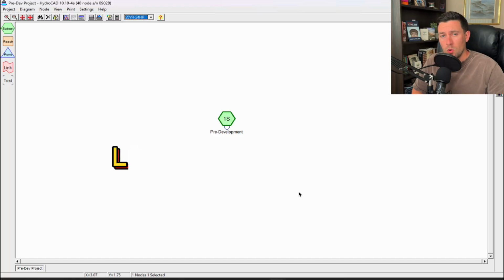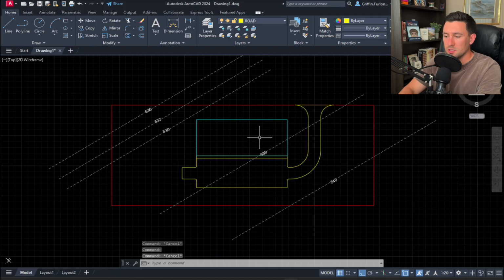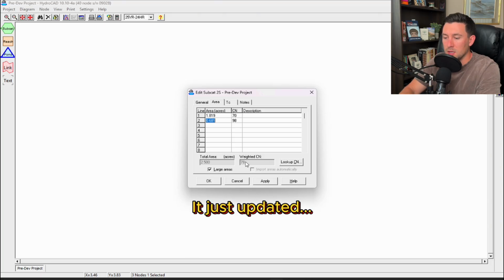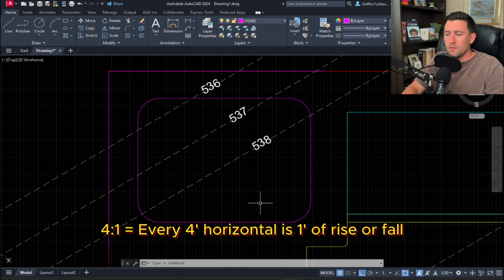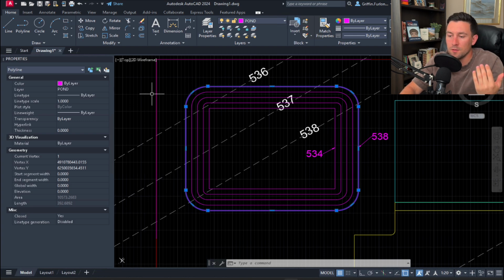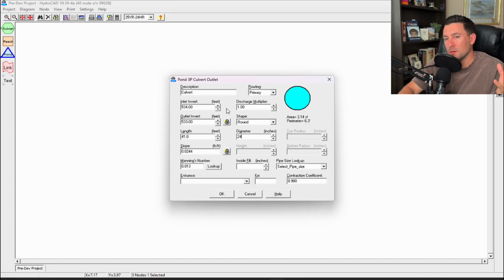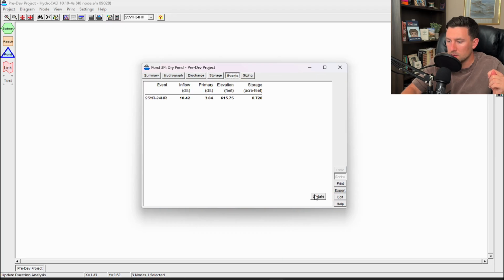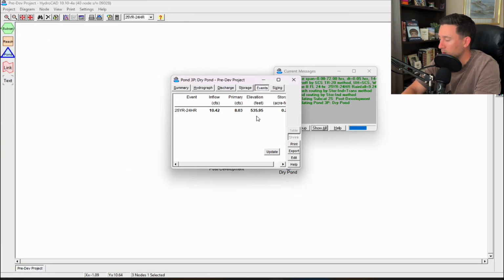How to Design A Dry Detention Pond (Beginner)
New to stormwater design? This step-by-step tutorial will walk you through the basics of dry detention pond sizing so you can design with confidence. We’ll cover the key concepts, calculations, and design decisions you need to know — whether you’re a civil engineering student or just starting in land development.

We’ll cover:
- Creating a new project and setting up pond storage input
- Configuring pond storage and outlet controls
- Running stage-storage and routing calculations
- Checking your pond sizing against requirements